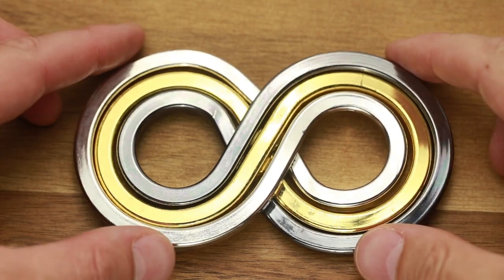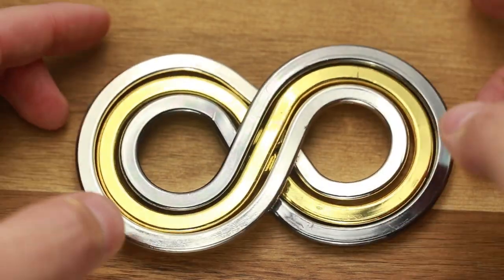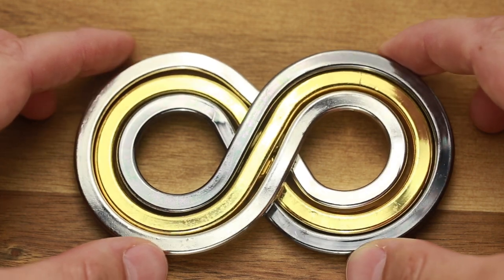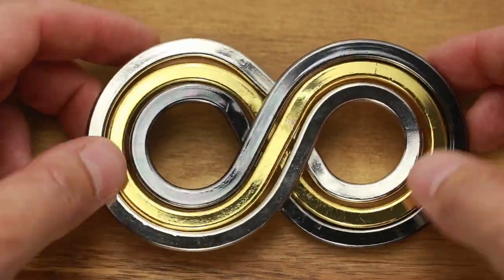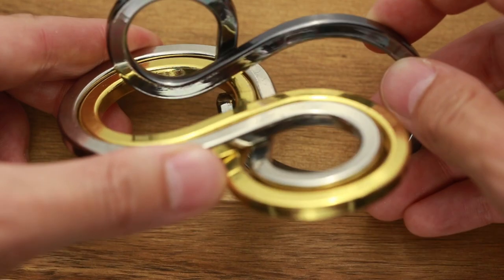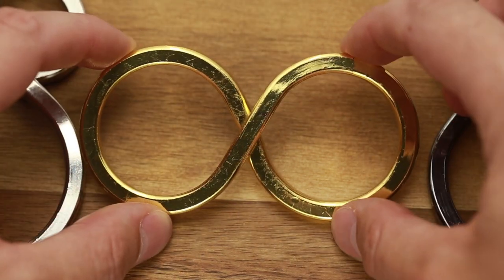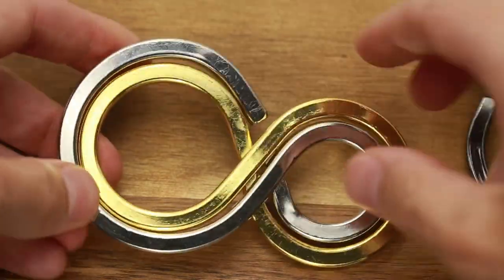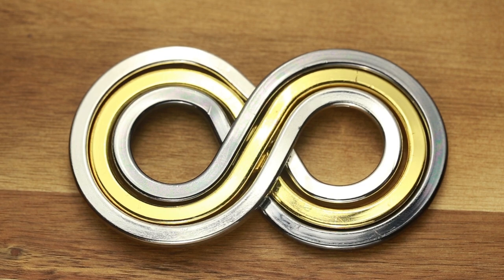Infinity puzzle by Eureka. Infinite simplicity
In this video i will show you Infinity puzzle by Eureka. The puzzle looks complicated, but solution is very simple.